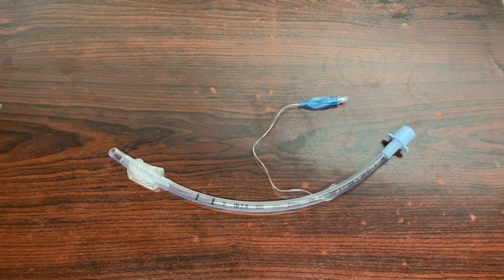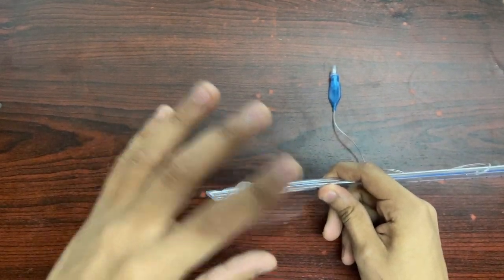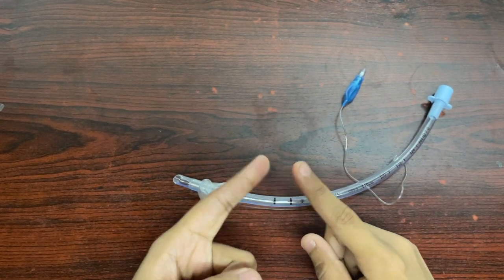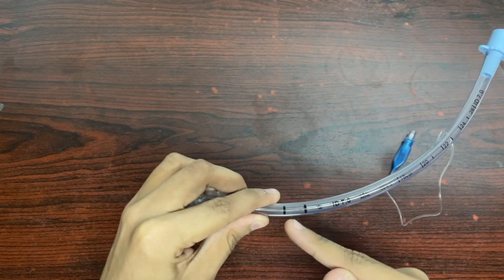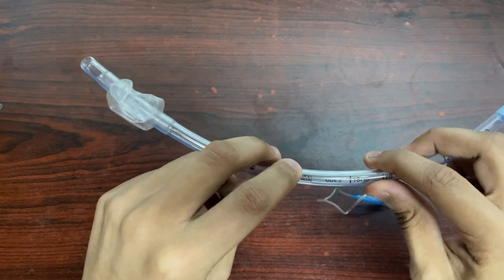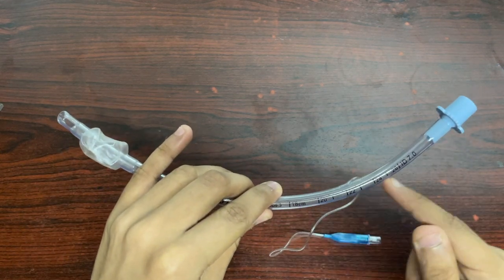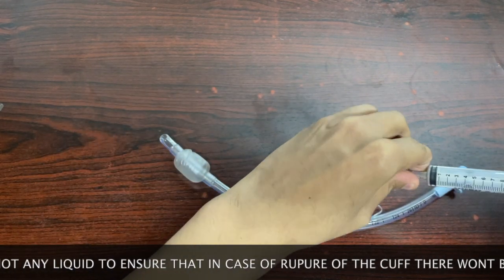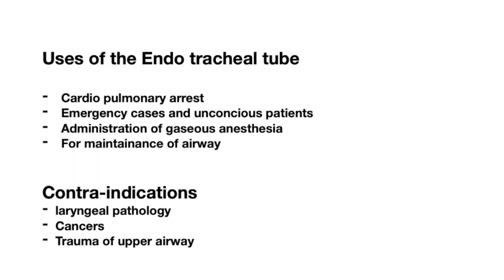Endotracheal Tube (Medicine table)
Endotracheal tube is a very important instrument in primary care medicine to protect and maintain the airway and maintain breathing...

Also a very important and frequently asked instrument in cases of MBBS UG viva and competitive examinations

Here is a brief introduction covering majority of the concept and must know information about the ETT

Bonus info:
1) method for insertion:

The patient is kept in supine position with the cervi­ cal spine flexed and the head extended at the atlanto occipital joint. Standing at the head of the patient, the laryngoscope is inserted into the oral cavity and the vocal cords are visualised.

2) check:

bilateral entry via 5 point auscultation over right anterior, left anterior, right lateral, left lateral chest wall and epigastrium

3) Deflate the cuff every 2-3 hours for I -2 minutes to prevent tracheal necrosis. Suctioning should be done every 15-30 min.

4) important complications involve:

infection, trauma, blockage, hoarseness of voice, tracheal necrosis, lung collapse, esophageal entry, perforation, aspiration...